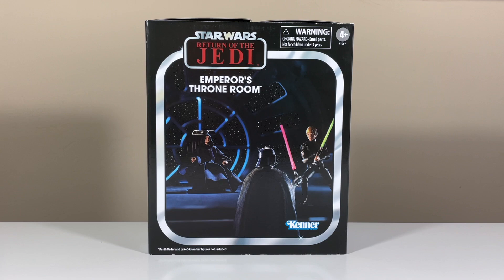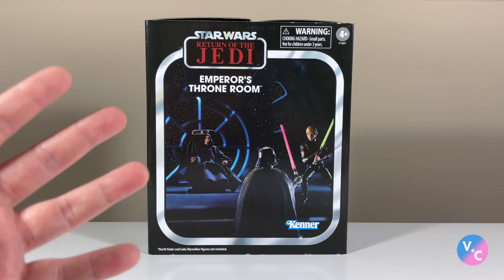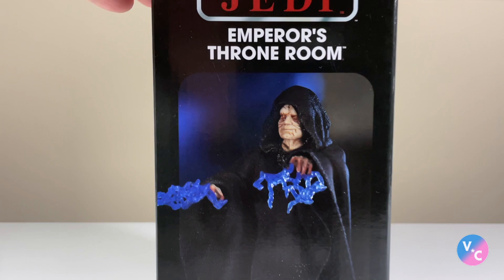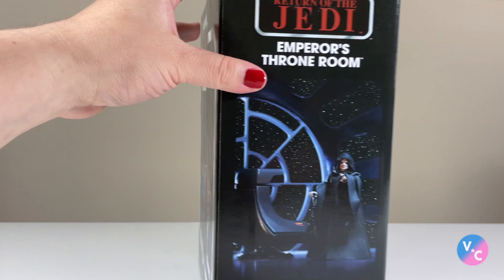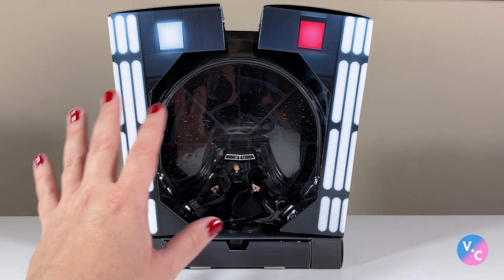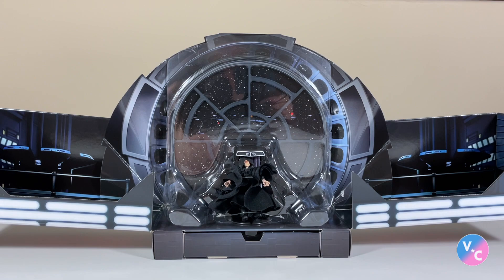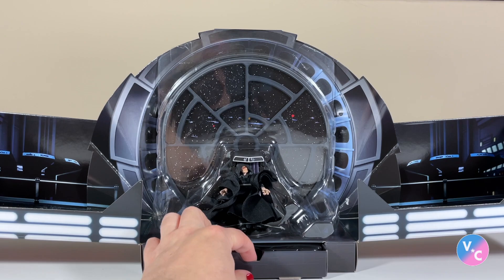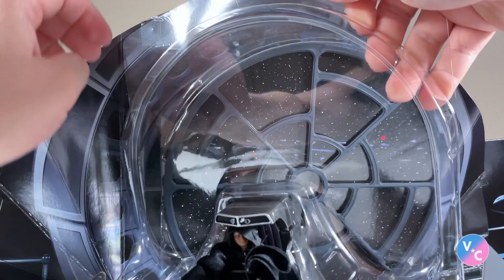Star Wars The Vintage Collection Emperor's Throne Room Review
In this Victoria's Cantina review, we take a look at the Hasbro Star Wars The Vintage Collection Emperor's Throne Room!